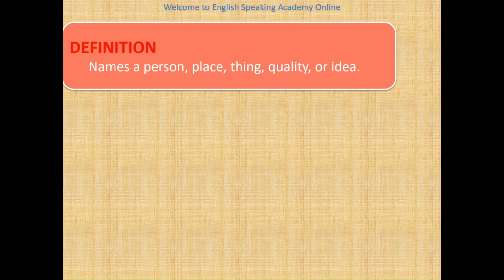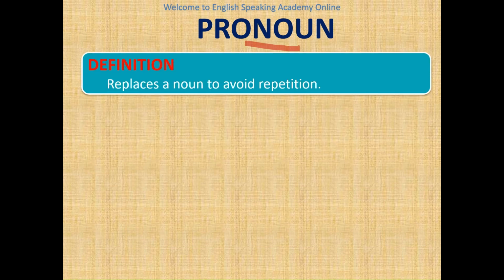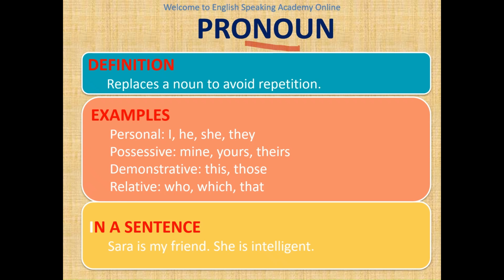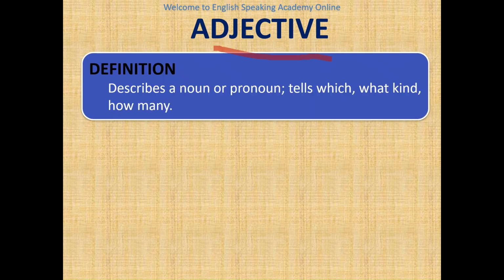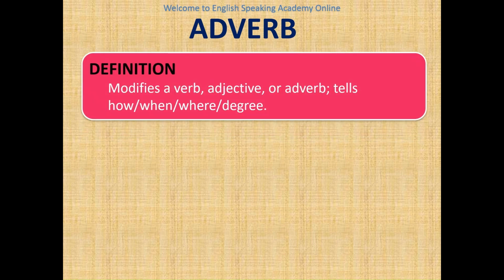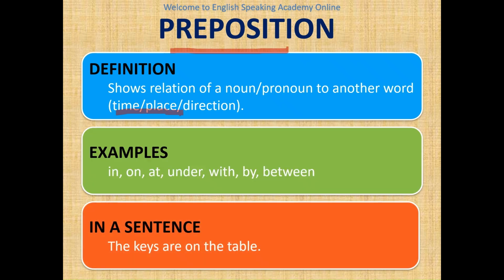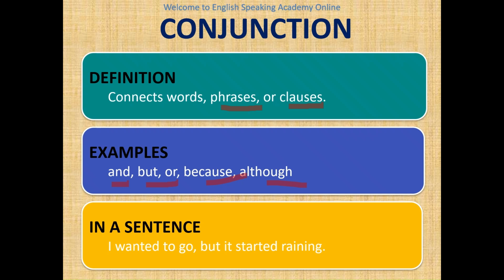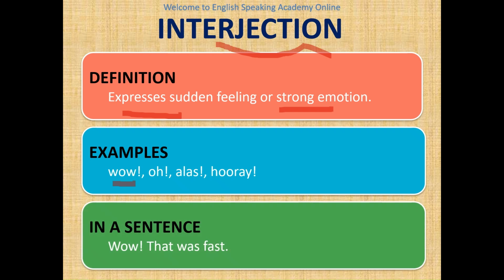Parts of speech in 5mins| parts of speech with examples |English Grammar | noun| adjective|adverb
Learn parts of speech precisely  in 5 mins .